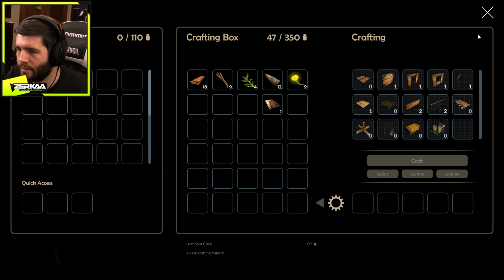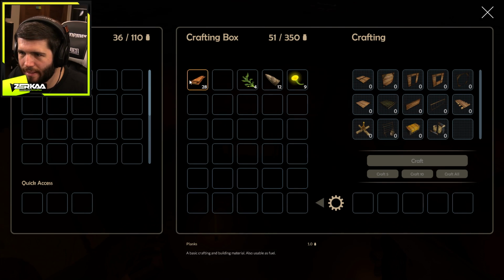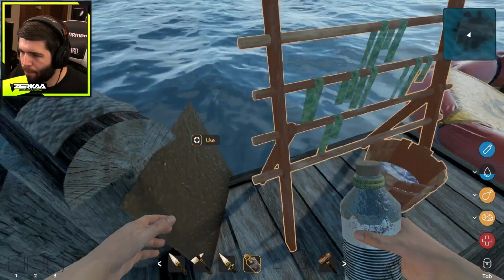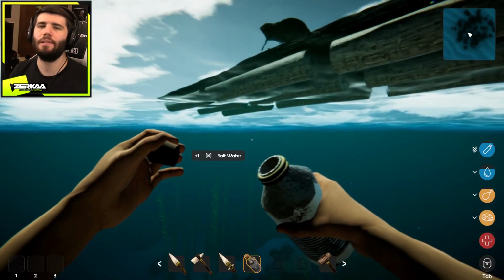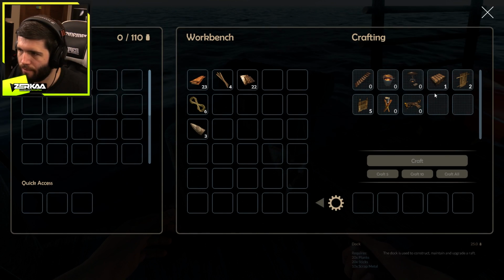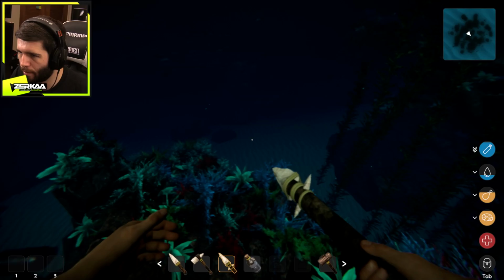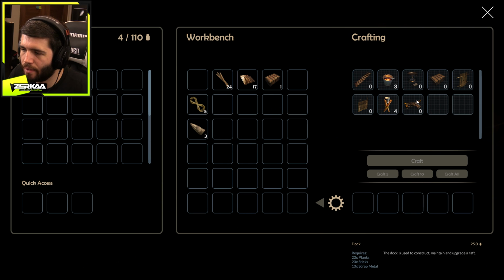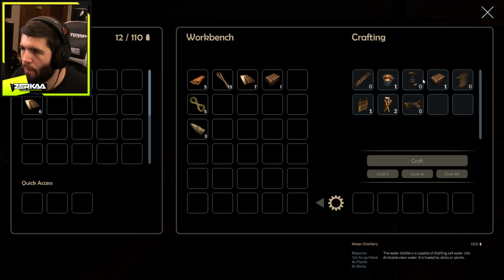EXPLORING UNDERWATER (Bermuda: Lost Survival #2)